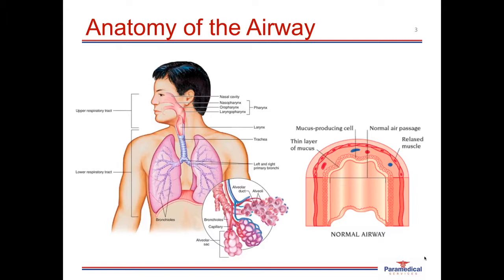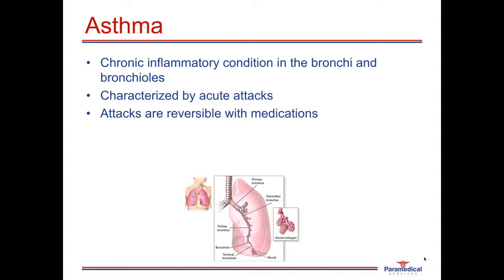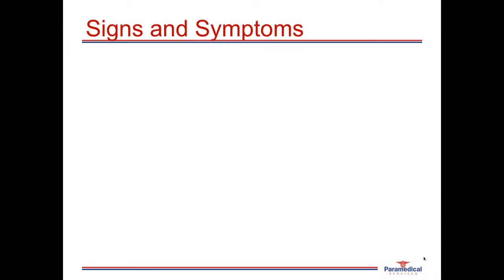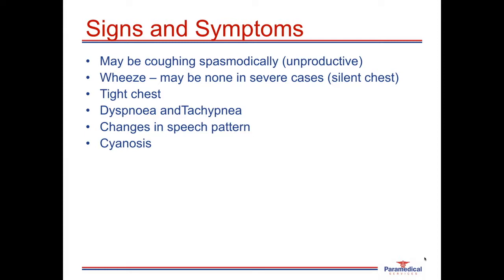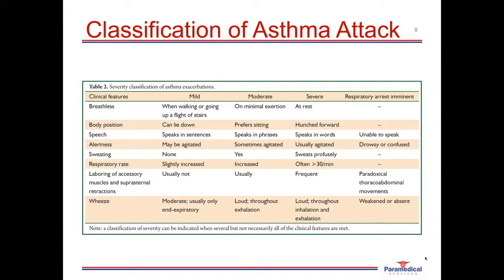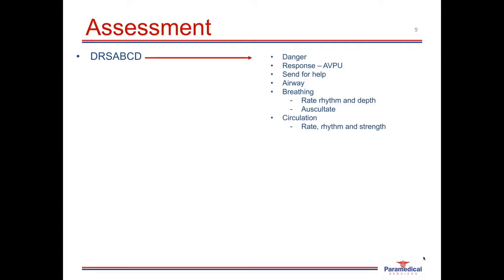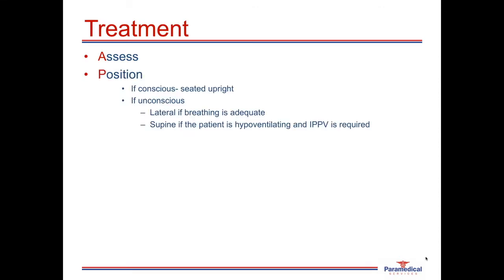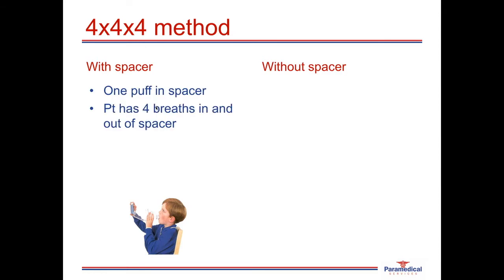Asthma Cert IV